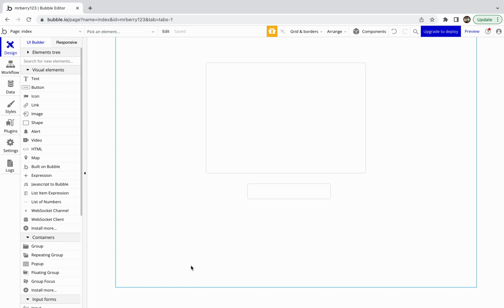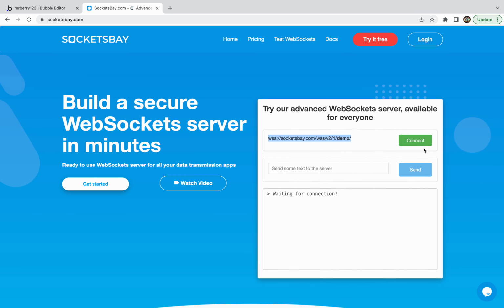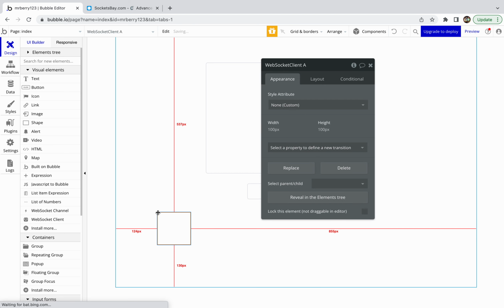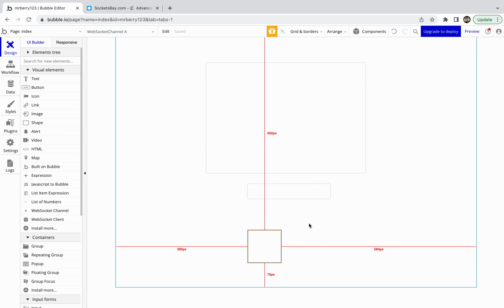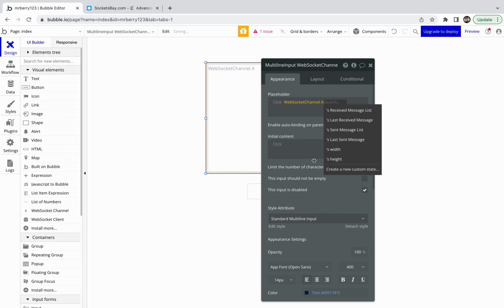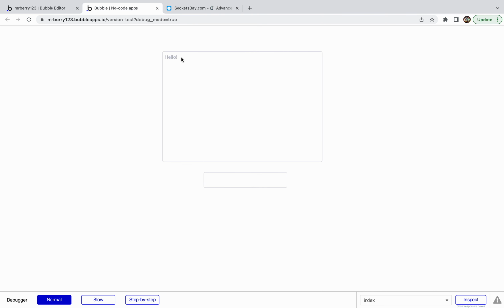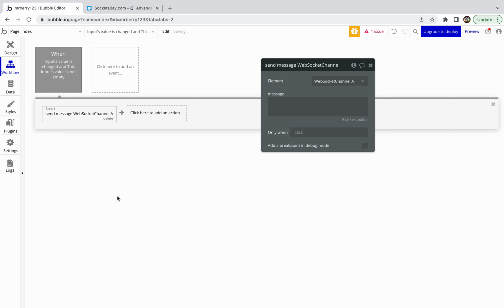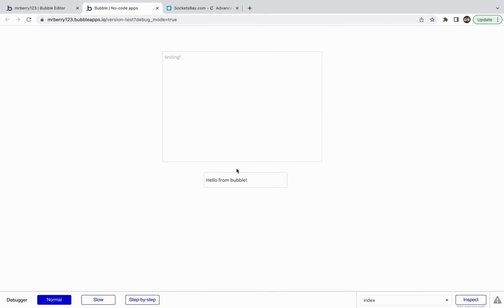NoCode WebSocket Client Plugin | Bubble.io